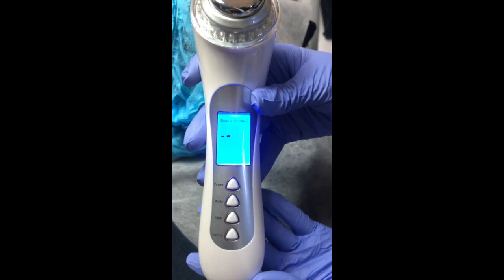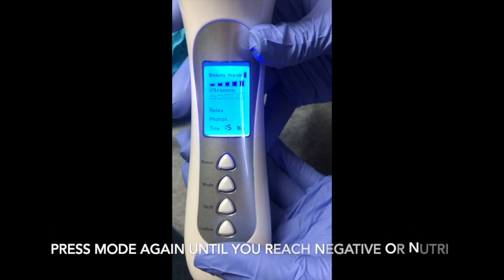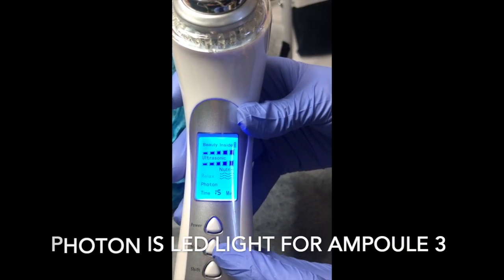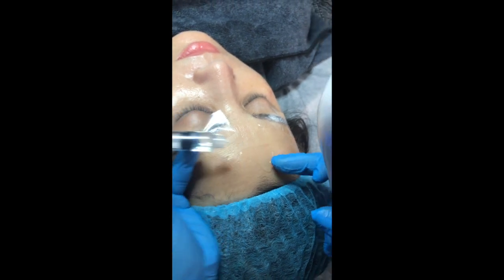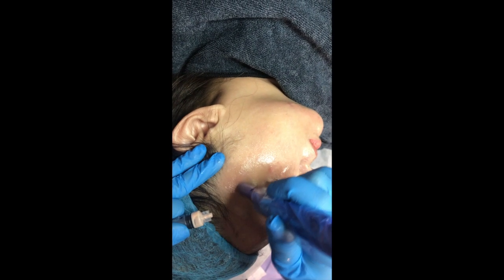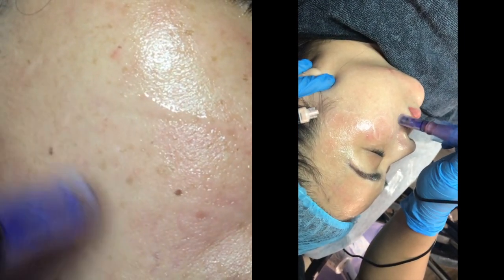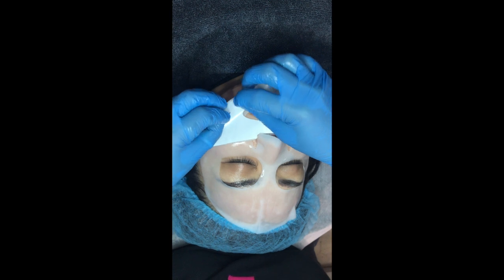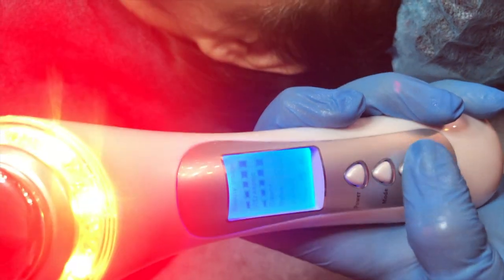CC Rejuv / CC Glow Complete Steps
This gives a more thorough explanation of steps on how to do the CC Rejuv.  Requested by our students coz they say they really need more help in memorizing the how to's of doing the cc rejuv. Some call this CC glow but it is really different from BB Glow as it has 3 ampoules.

This video includes a 3 part ampoule process with the use of both a Beauty Machine and a Derma Pen.  A beauty machine is a portable skin care tool , that has ultrasonic, galvanic, biowave massage and photo light as its functionality. This helps in penetrating the skin. It also lifts & firms the skin resulting in a more slimmer face.

For other videos about skin care you may check our playlists